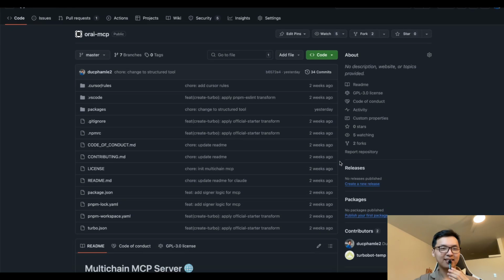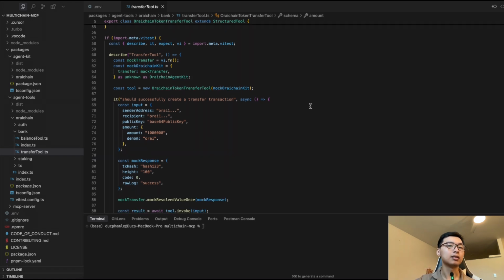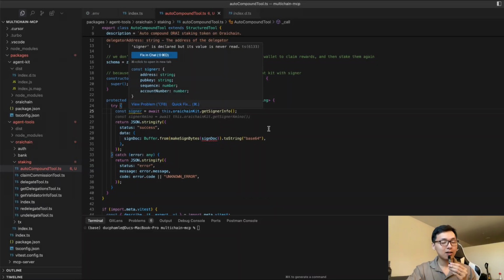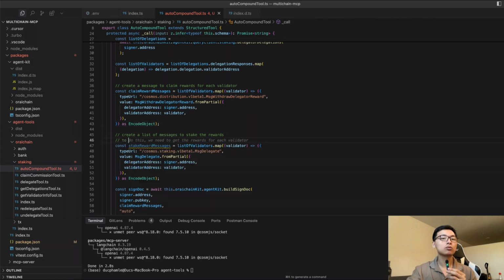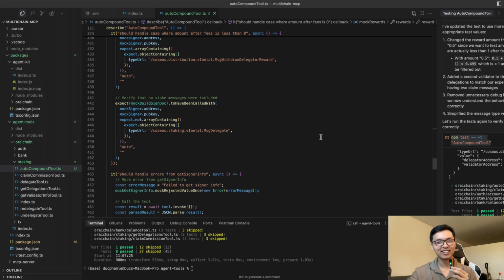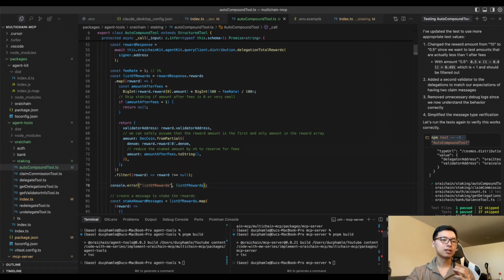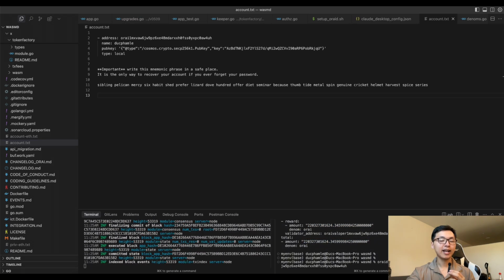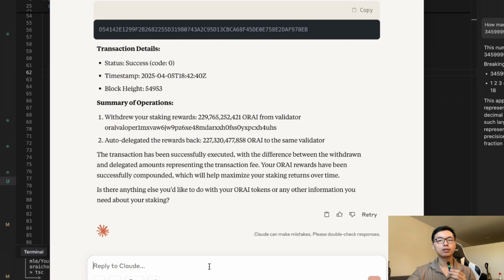CODE WITH ME SERIES - MCP SERVER TUTORIAL!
Today, I am starting a new series that provides tutorials for developers and contributors who want to use and contribute their brilliant ideas to the Oraichain ecosystem.

Today's topic is Oraichain MCP, a useful tool allowing LLMs to interact and broadcast transactions onto the Oraichain network. I will walk you through the process of setting up the environments and implementing a simple MCP tool.

Finally, I will try to use the tool via Claude Desktop - a famous LLM client from Anthropic that can integrate MCPs into the app, enabling the LLM to have various external capabilities.